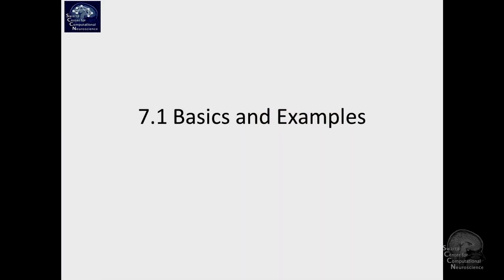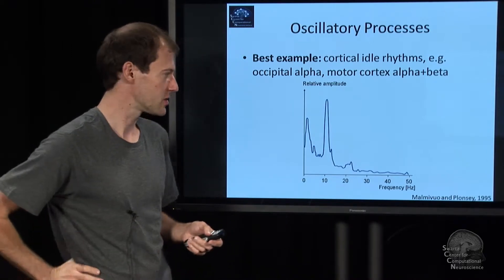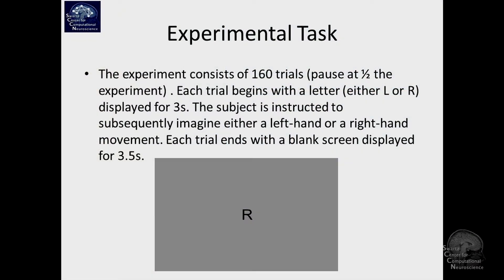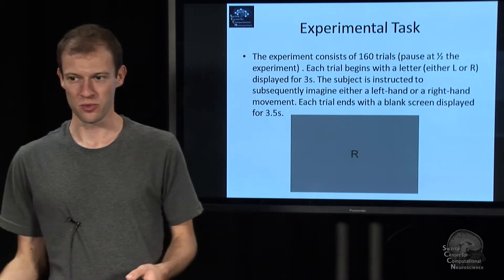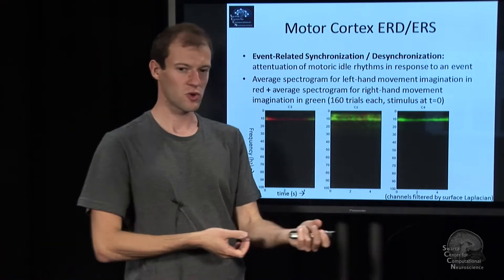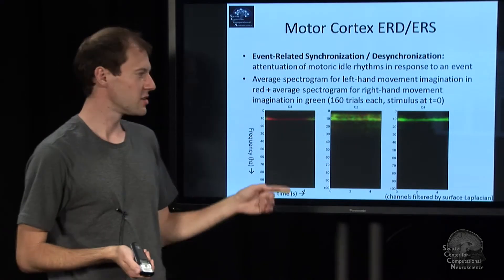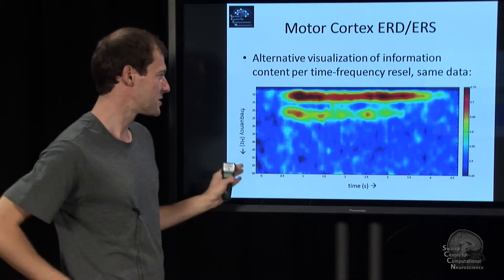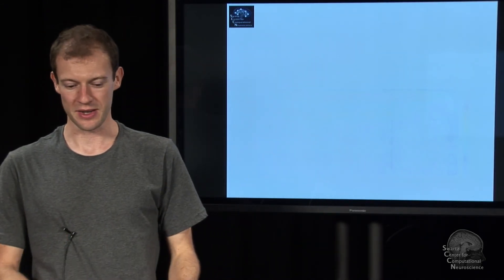Lecture 7.1 Basics and Examples